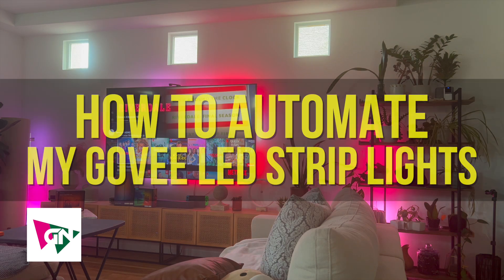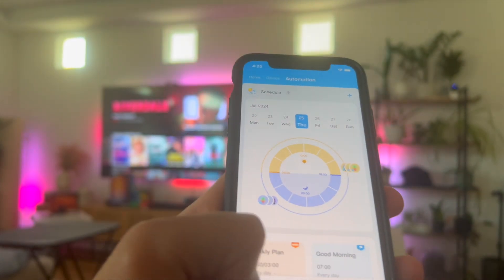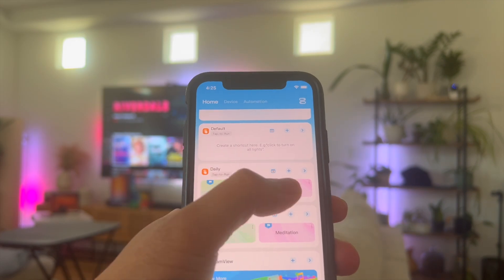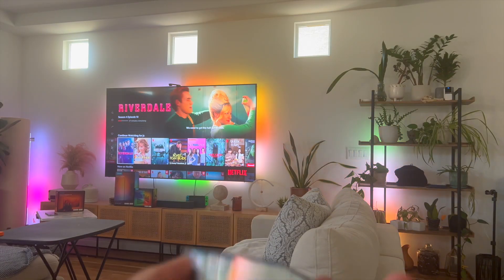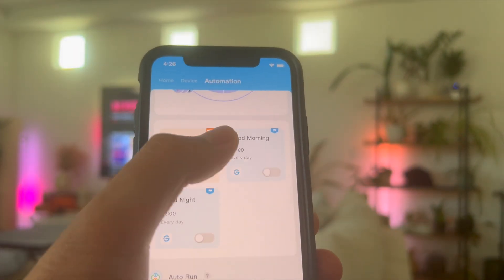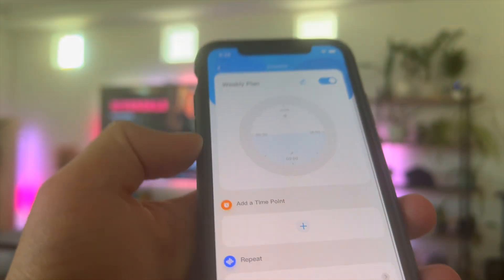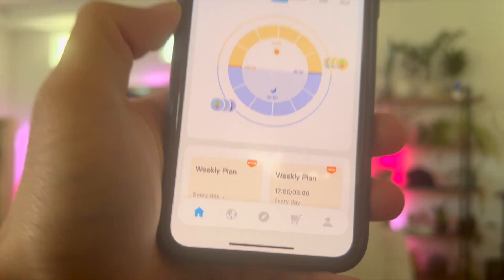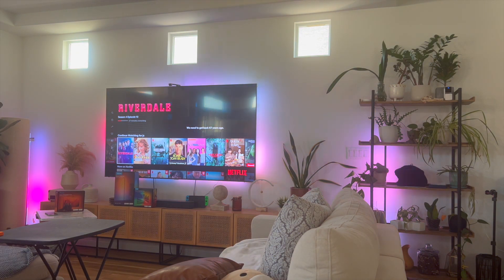How To Automate My Govee LED Strip Lights (SIMPLE & Easy Guide!)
🟢 Check the Current Price for a Govee TV Backlight 3
🟢 Check the Current Price for Govee TV Floor Lamps Used in My Setup How To Automate My Govee LED Strip Lights (SIMPLE & Easy Guide!)

Discover how to automate your Govee LED strip lights with this simple and easy guide! Learn step-by-step instructions to set up schedules, use voice control, and sync with smart home systems. Enhance your home lighting experience effortlessly and enjoy the convenience of automation. Perfect for beginners and smart home enthusiasts.